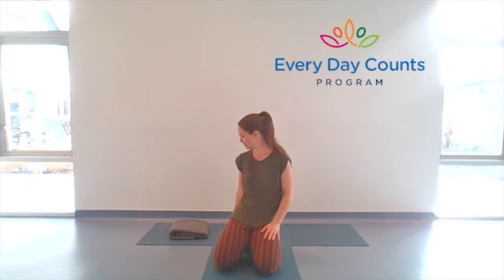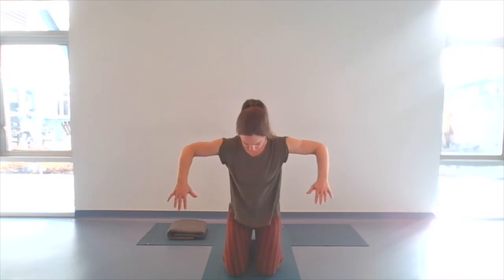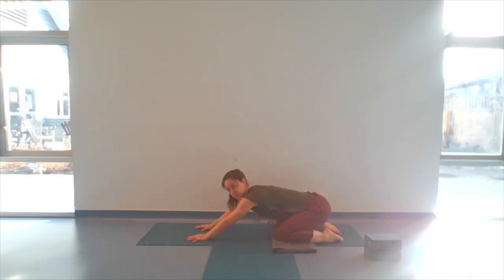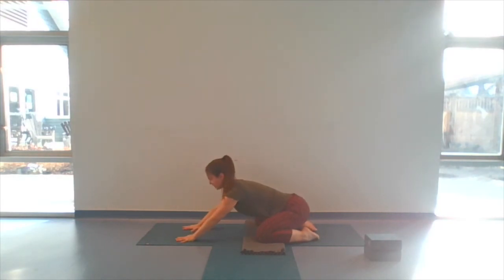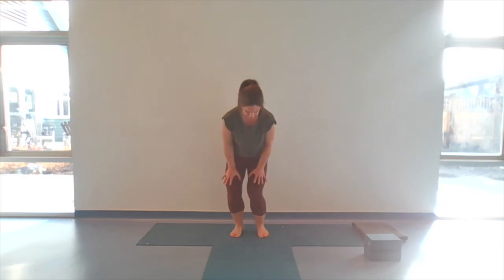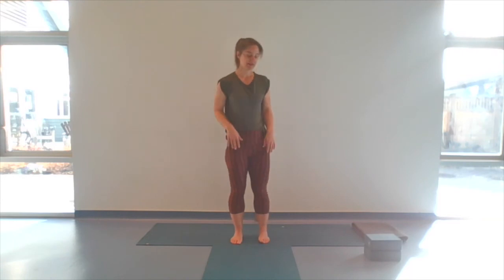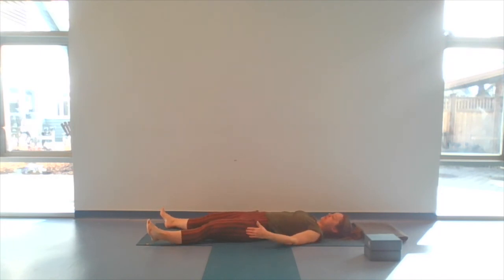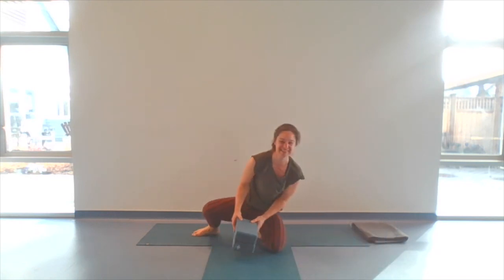Hatha Yoga with Kenzie: Every Day Counts Program - May 4, 2021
In this Hatha Yoga practice, we bring strength and mobility to the hips and spine with some lunges and side bending.  We choose our own adventure by meeting ourselves just where we are in body, mind and breath today.